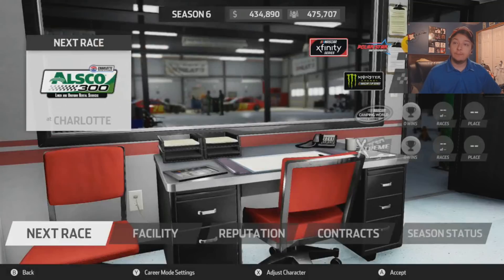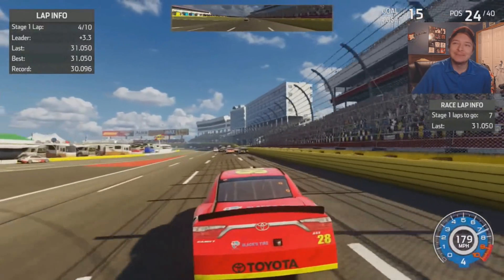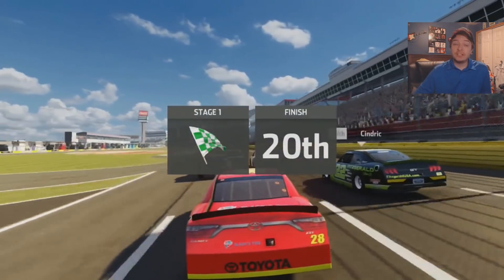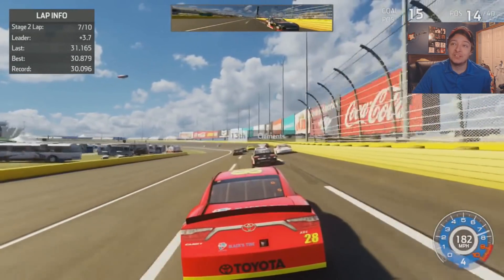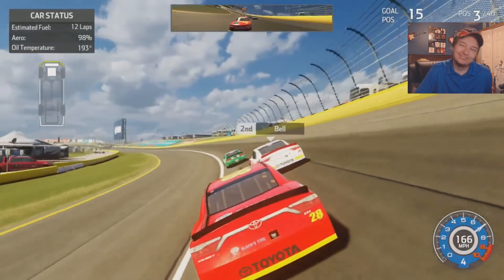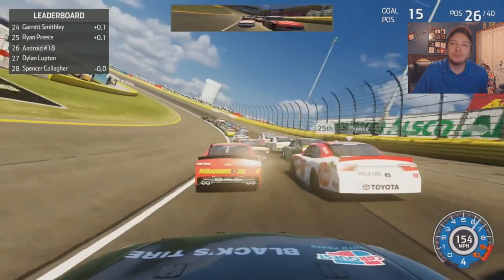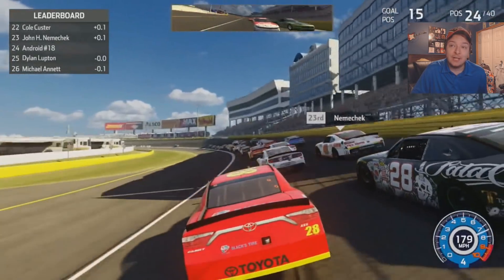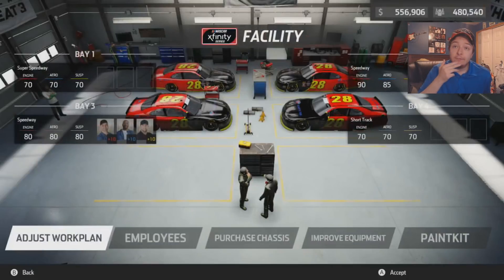(We Can Cheese Another Win!) NASCAR Heat 3 Career Mode Part #56 (R11/33)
Tier 1
Corey Hadzega

Lance Preston

Tier 3

Dale Reynolds

Ronnie Lazzarine
Day500champ15
Jeff Gordon
Stephen Willey
SimRacer2001
MotorsportsGames
Preston Carpenter